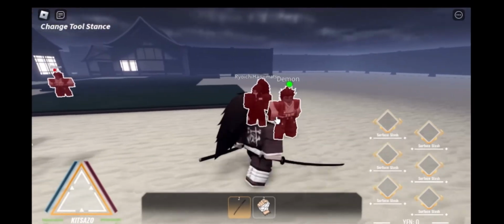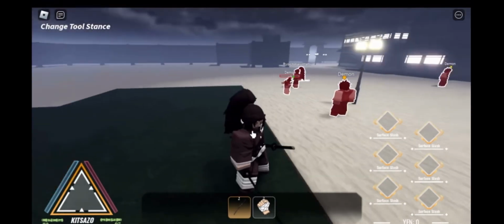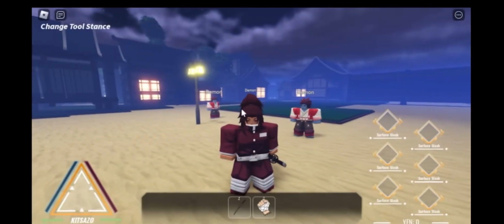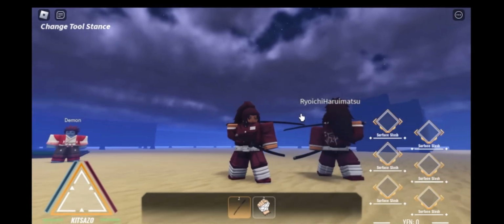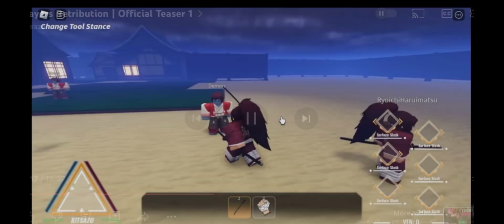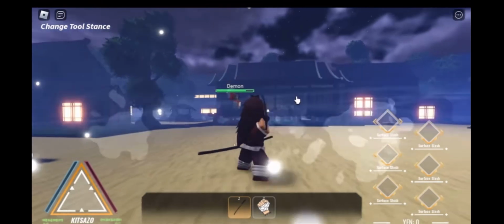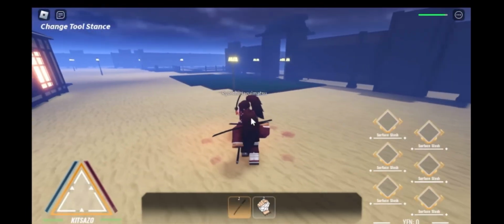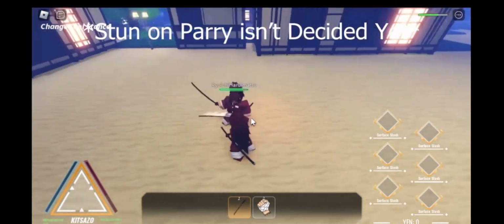NEW ROBLOX DEMON SLAYER GAME CREATED BY RELL DEVS!!! | Slayers Retribution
GAME IS NOT OFFICIALLY BY RELL GAMES
Like and Sub Love Yall :D